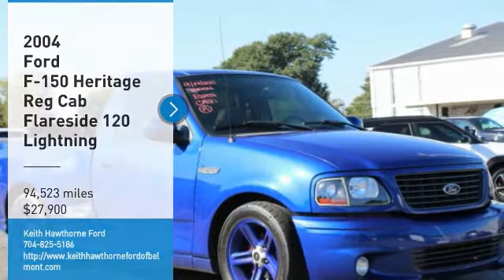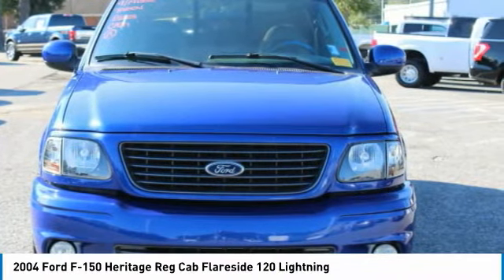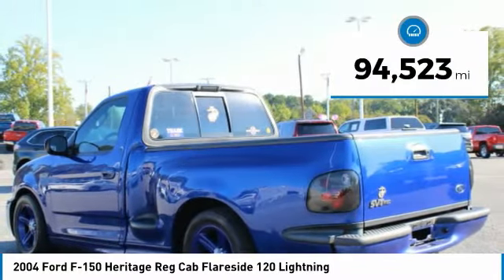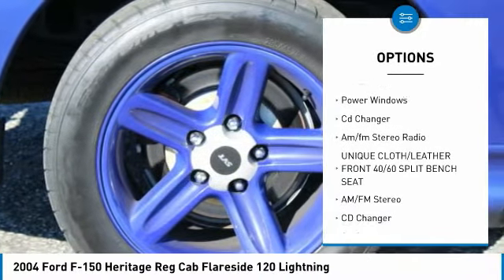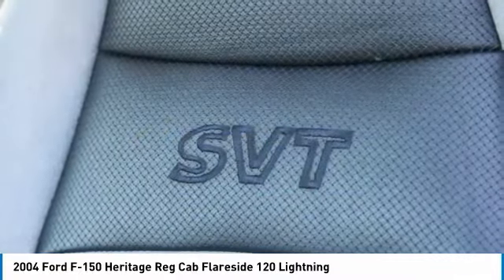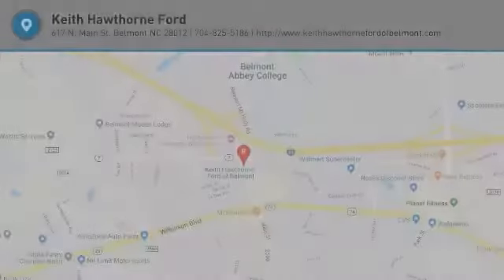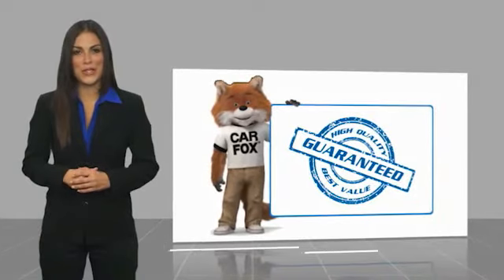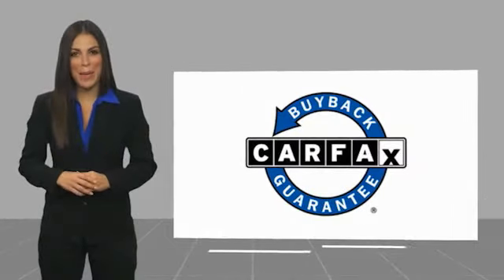2004 Ford F-150 Heritage T22006S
2004 Ford F-150 Heritage Reg Cab Flareside 120 Lightning

617 N. Main St.

Excellent Condition. WAS $29,900. Leather Seats, Multi-CD Changer, Supercharged, Alloy Wheels, UNIQUE CLOTH/LEATHER FRONT 40/60 SPLIT BENCH SEAT, UNIQUE CLOTH/LEATHER FRONT 40/60 SPLI..., Tow Hitch, Serviced here, Non-Smoker vehicle KEY FEATURES INCLUDE: Supercharged, Multi-CD Changer, Trailer Hitch, Aluminum Wheels. Ford Lightning with Sonic Blue Metallic exterior and Medium Graphite interior features a 8 Cylinder Engine with 380 HP at 4750 RPM*. OPTION PACKAGES: UNIQUE CLOTH/LEATHER FRONT 40/60 SPLIT BENCH SEAT SVT lettering embroidered in seatback (STD). VEHICLE REVIEWS: 4 Star Driver Front Crash Rating. 5 Star Passenger Front Crash Rating. PRICED TO MOVE: Was $29,900. MORE ABOUT US: What Does Keith Hawthorne Ford Offer Drivers from Belmont, Charlotte, Gastonia, Shelby, Hickory, Mount Holly, NC, and Fort Mill, SC? Truly Exceptional Customer Service from Every Angle and most importantly the Keith Hawthorne Advantage on all new vehicles and certain used vehicles. Horsepower calculations based on trim engine configuration. Please confirm the accuracy of the included equipment by calling us prior to purchase.